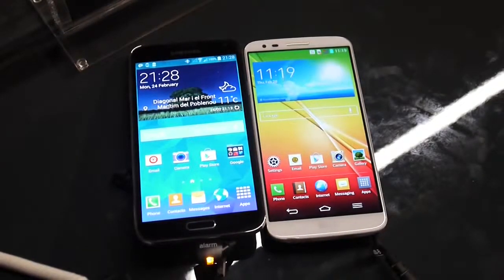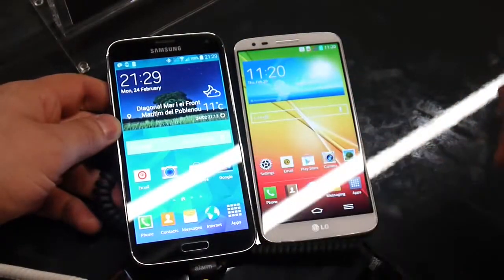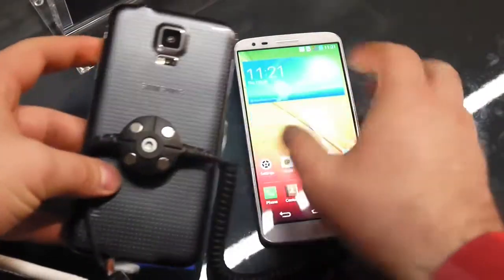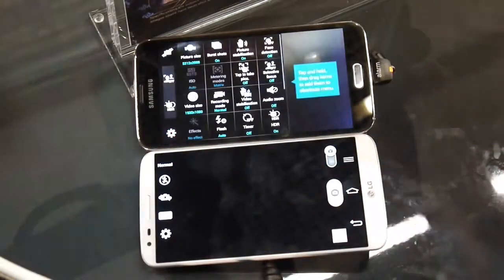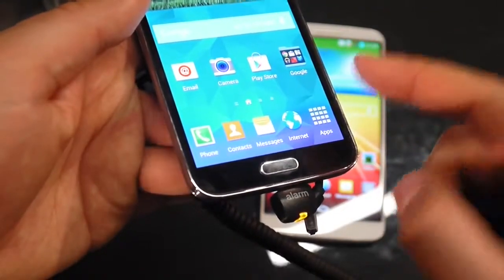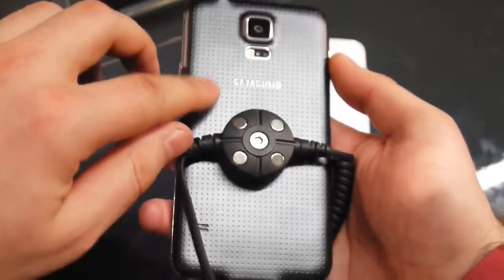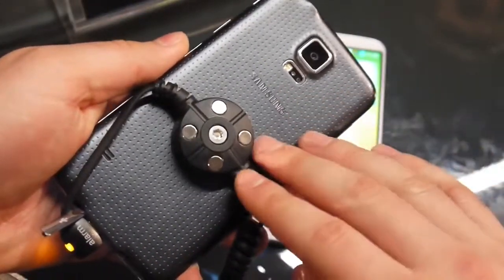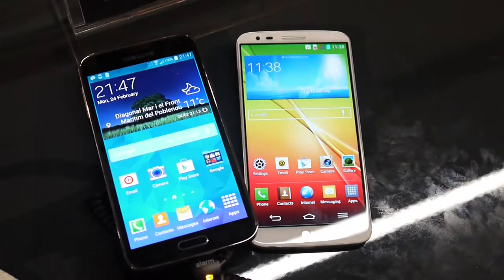Samsung Galaxy S5 vs LG G2 first look